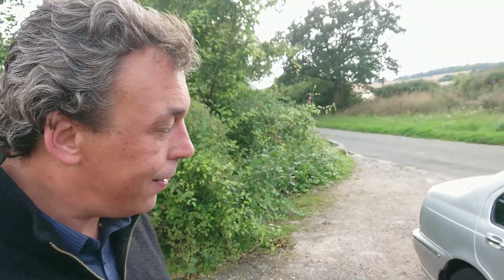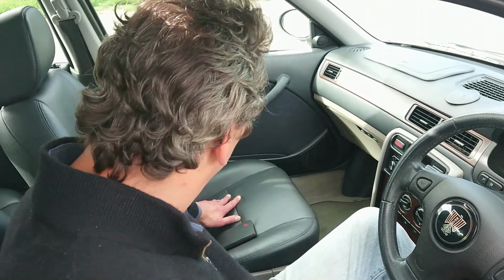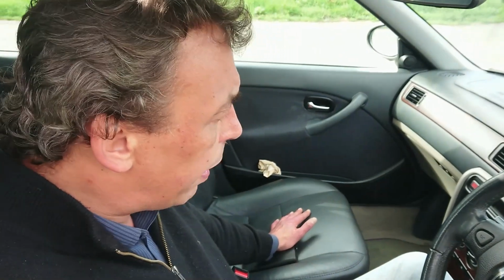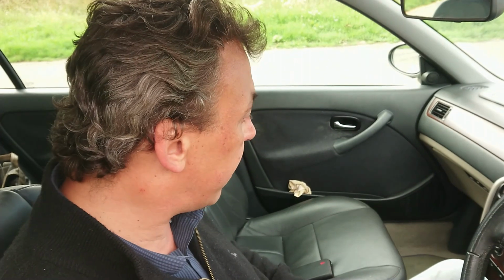Very Vague Vlog CVI (106): Has Our 2003 Rover 45 V6 Already Gone? (With @Boaty's World)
The Very Vague Vlogs are back, even more mumbling and incoherent than ever! This time, we interview a gentleman from Derbyshire, meet Sir Richard Morris, briefly drive a Volvo and rant about very little of any interest at all. Nothing untoward, then!